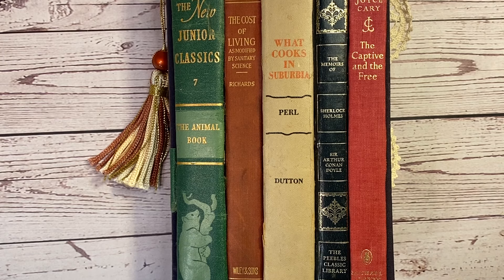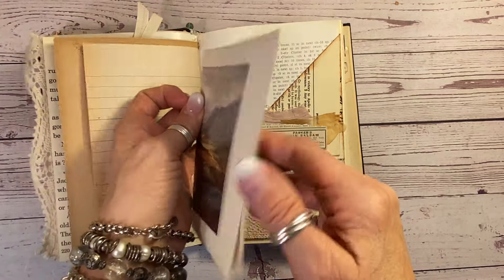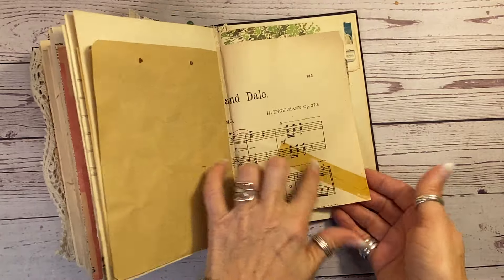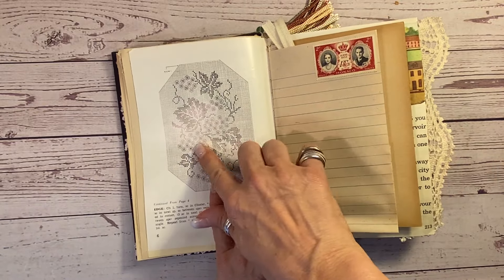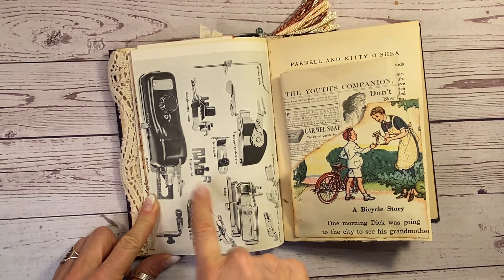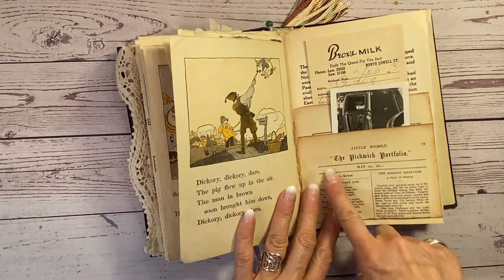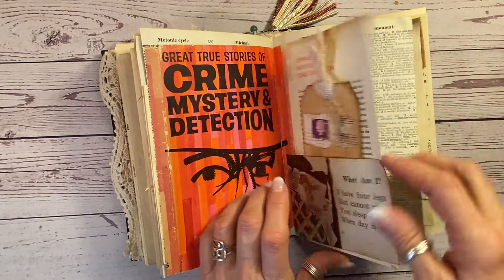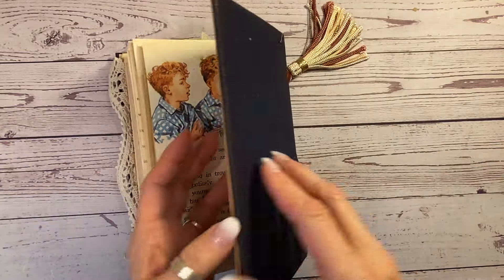Junk Journal Flip Through - One of a kind by Hyperstamper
This is a never-before seen kind of Junk Journal - I'm calling it the bookshelf Junk Journal.
To see this and all of my junk journals to my Etsy shop  - hyperstamper.etsy.com

EVERYTHING inside is authentic antique and vintage ephemera.  I never use any commercial products.  It's a true journey through time.